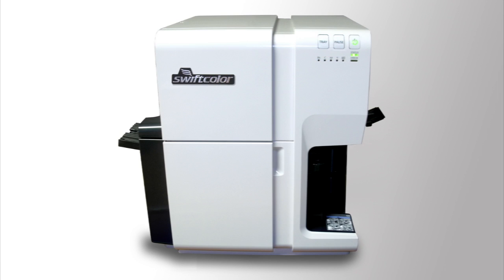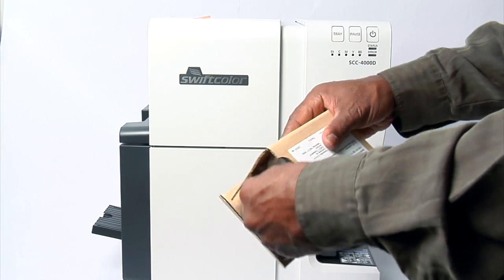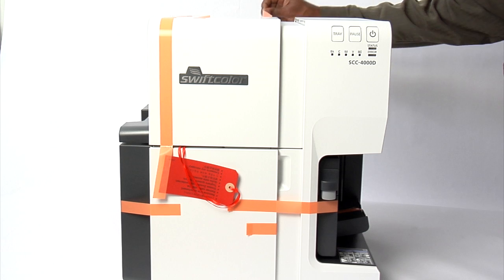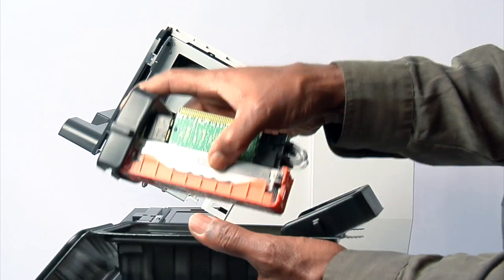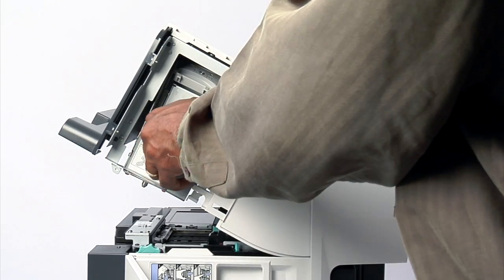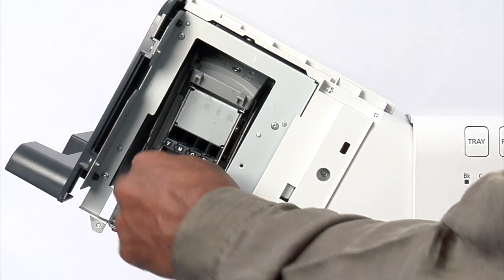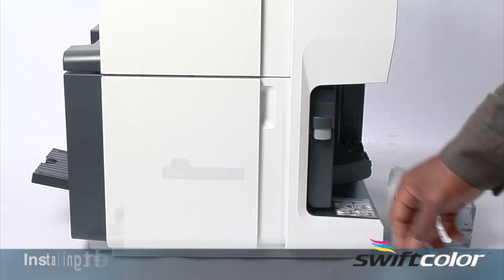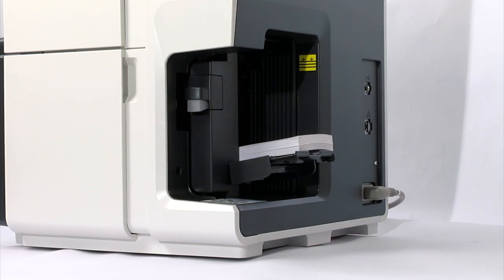SwiftColor SCC-4000D User Setup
This video is about SwiftColor SCC-4000D user setup.